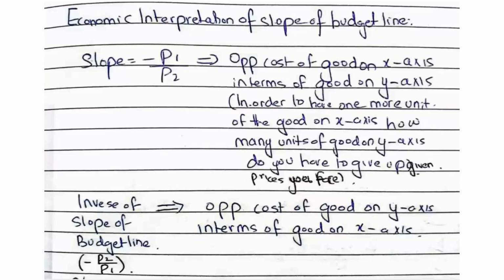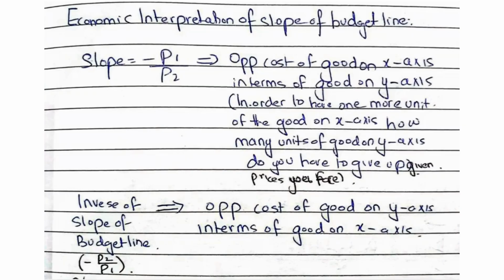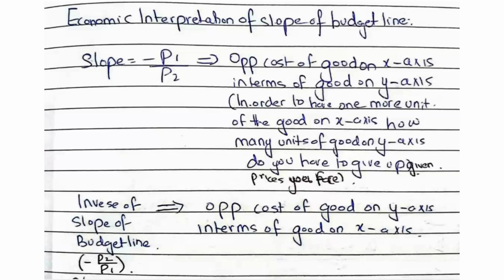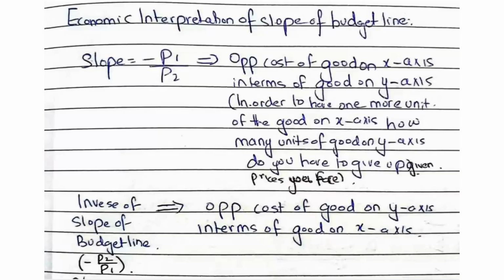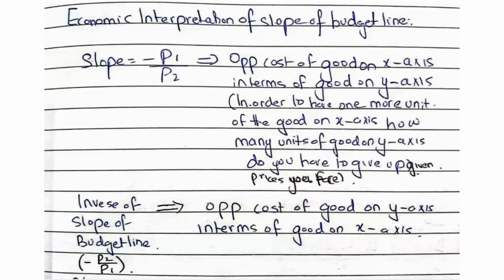Economic Interpretation of slope of Budget line | Chp 2 - Nechyba